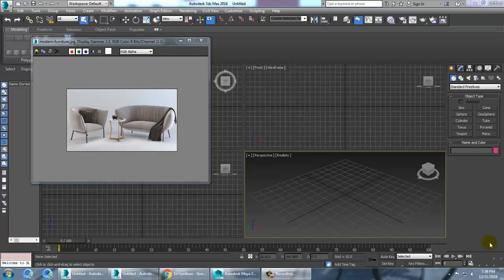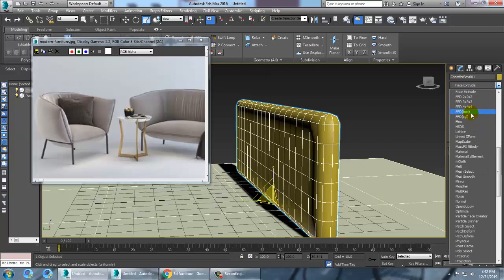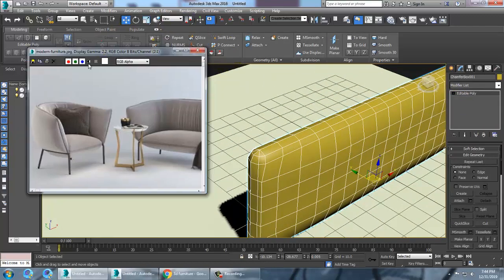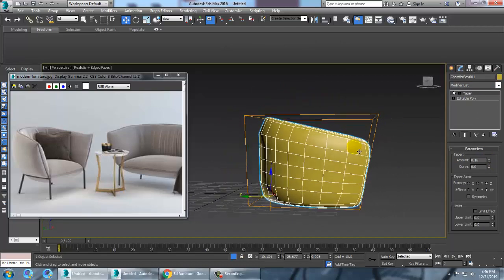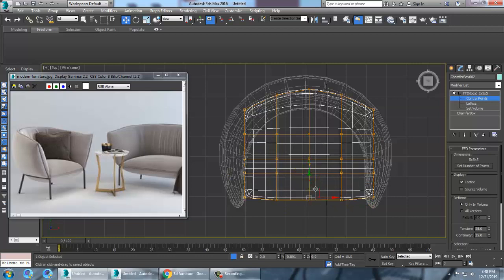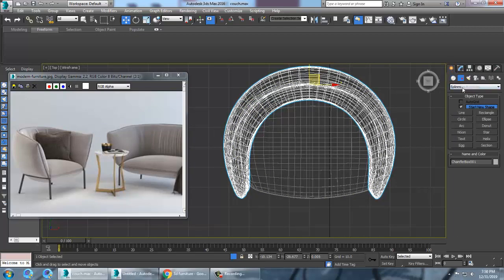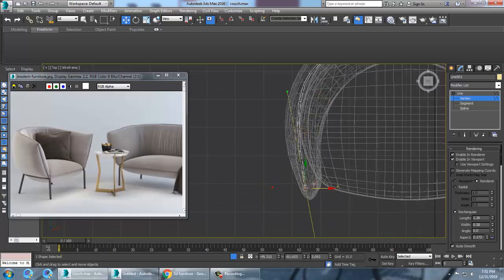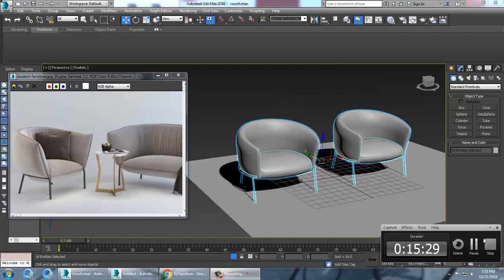Tutorial on Modeling a Furniture in Autodesk 3dsmax